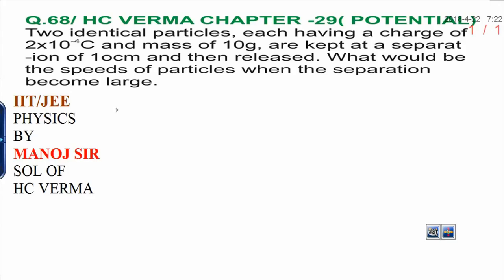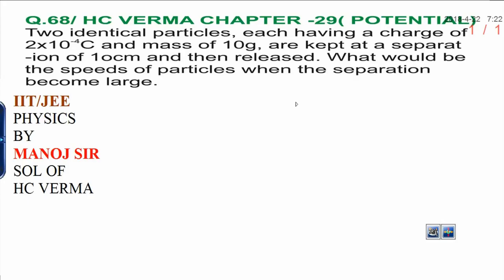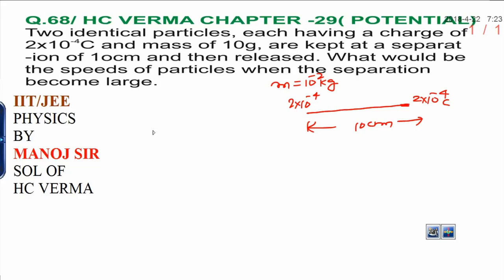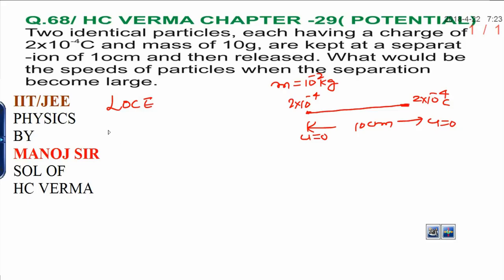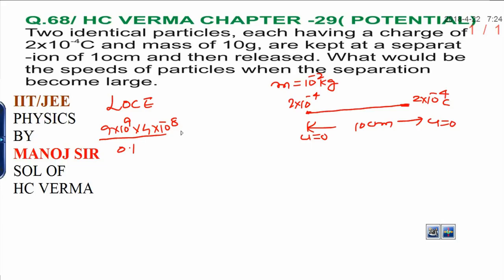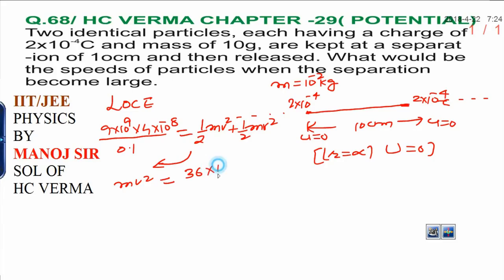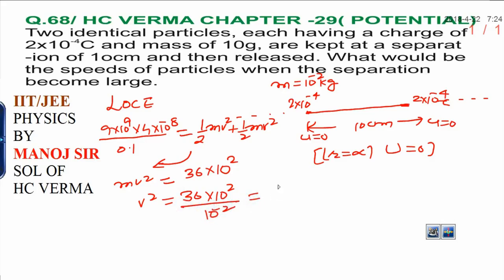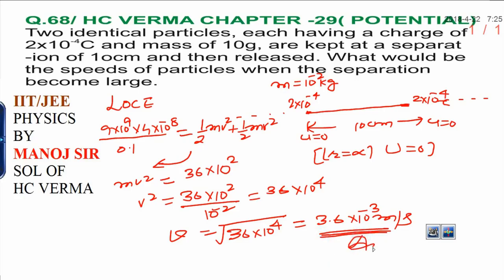chapter 29 Q.68 electric potential sol by manoj sir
iit/jee/neet concept